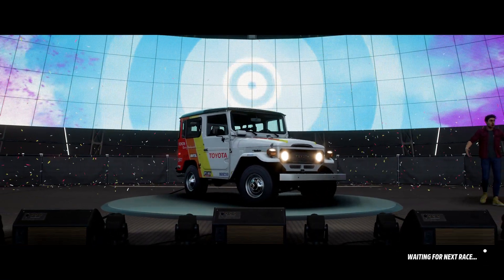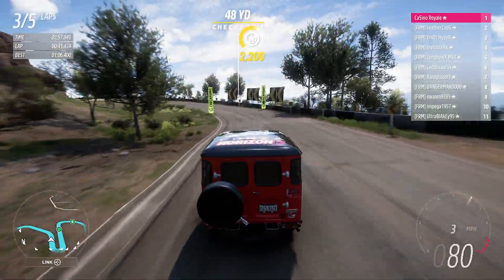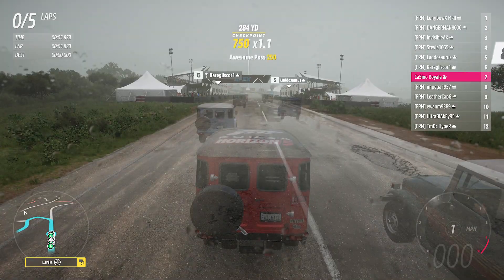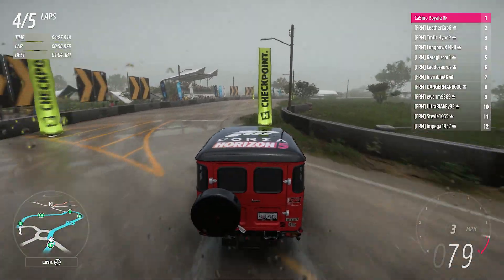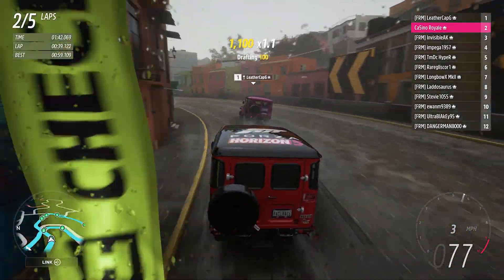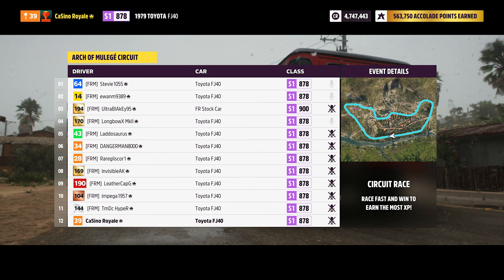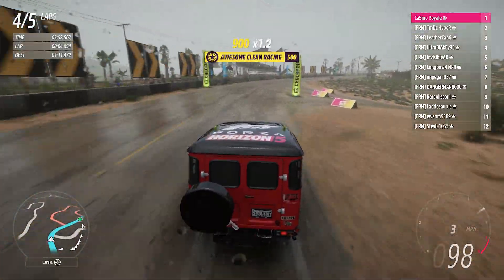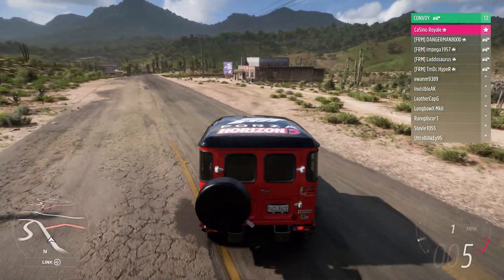Forza Horizon 5 - Return Of The Jelly Car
Jelly cars are back in Forza Horizon 5, which means more trying to race while all a car wants to do is fall over. That being said things are weirder than usual here.